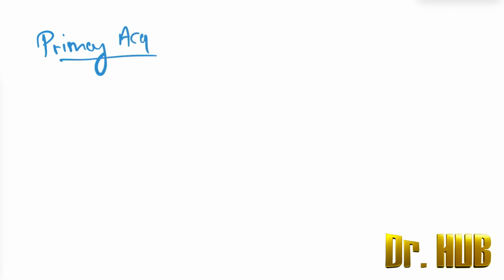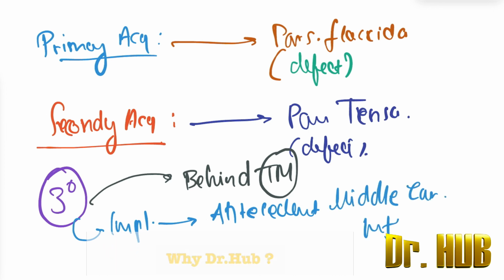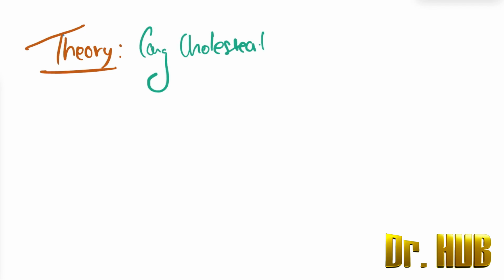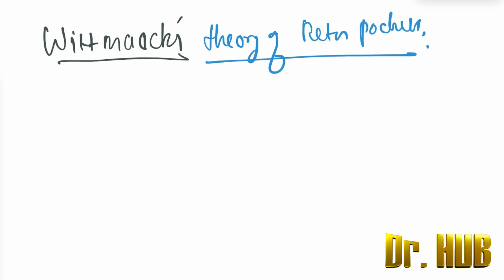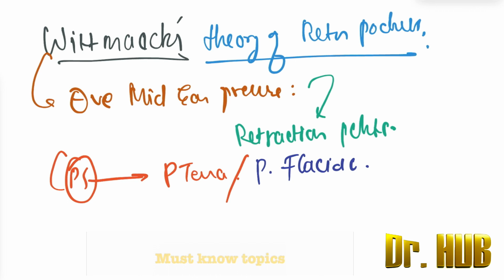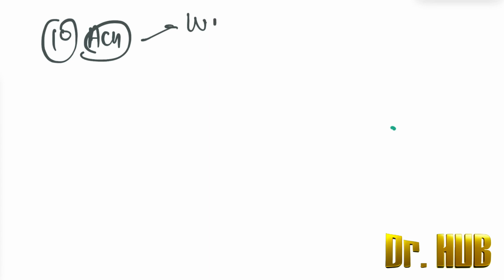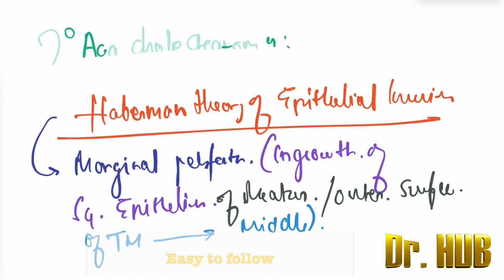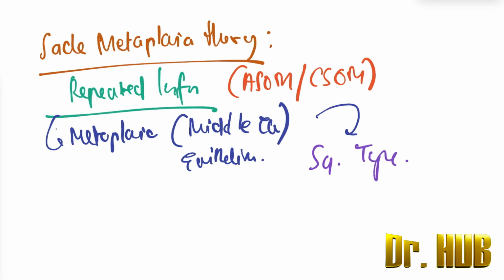Classification and theories for origin of cholesteatoma